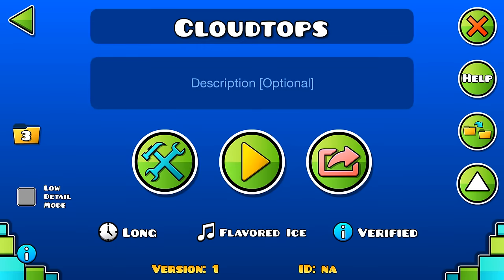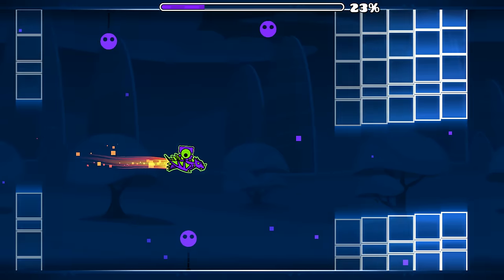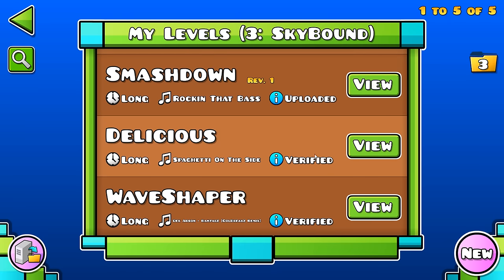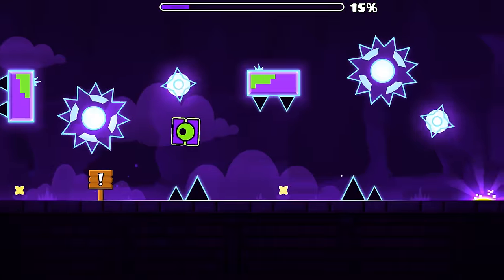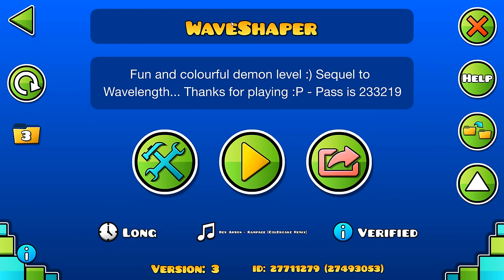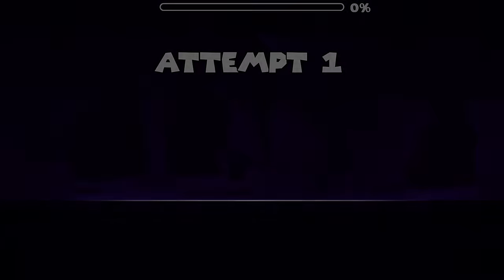Geometry Dash SkyBound ~ All Levels 1-5 + Coins - Geometry Dash (Fanmade)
So I made a concept geometry dash sidegame! Not too much of a theme for this one, just 5 fun levels of varying difficulty. My idea for this was to be like world and subzero combined. With 5 main levels + an online feature for a few rated levels. All levels made by me :)

2. Flavored Ice by Stratales

4. Spaghetti On The Side by Stratales